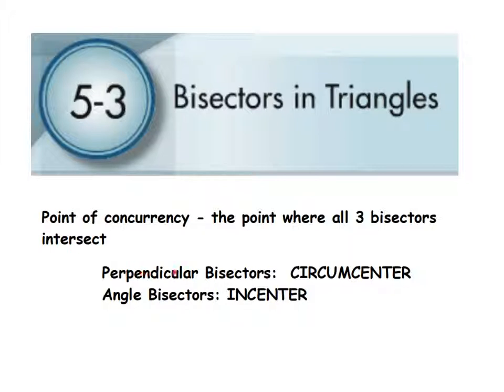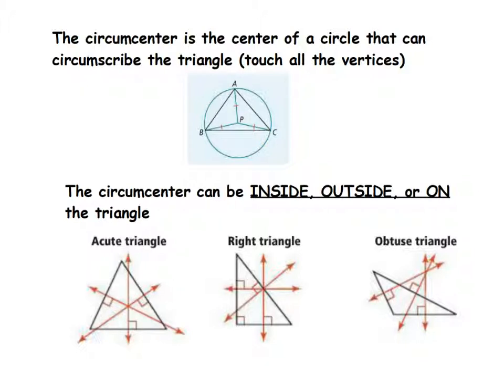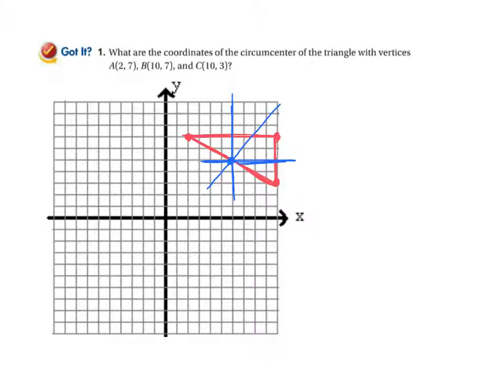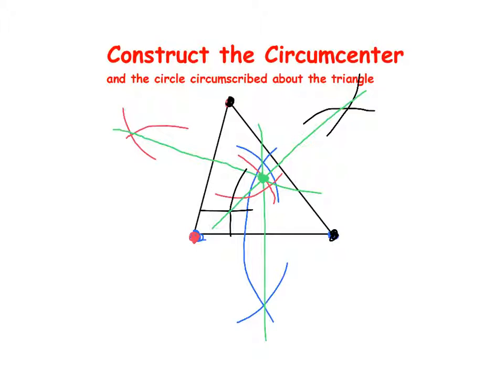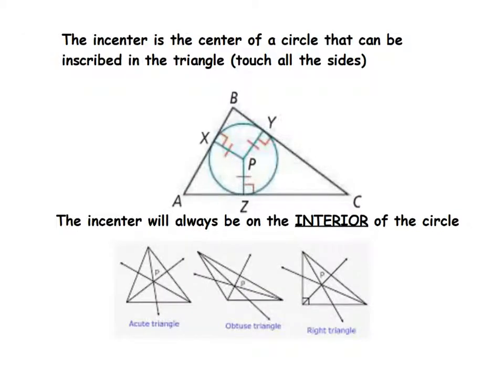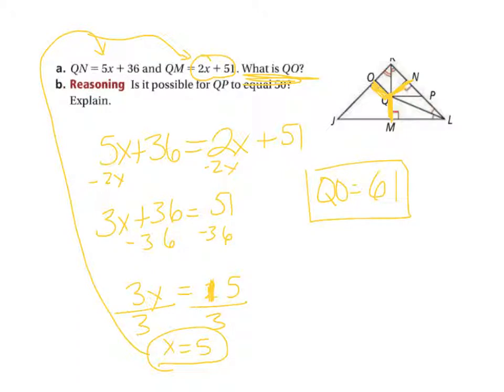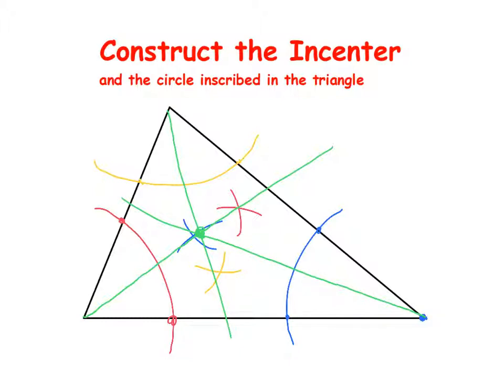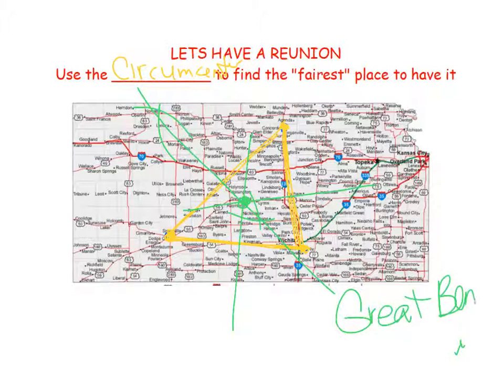Geometry - 5.3 Bisectors in Triangles